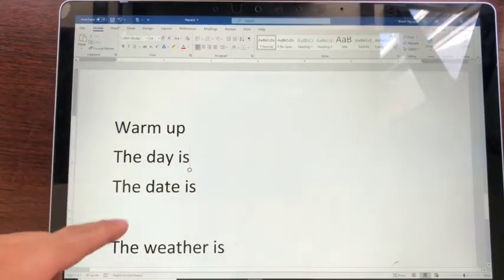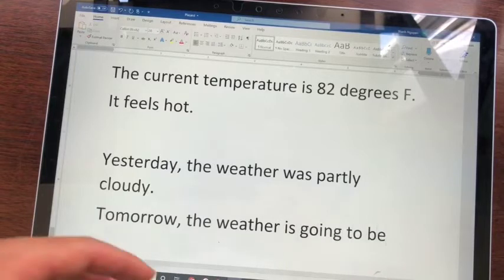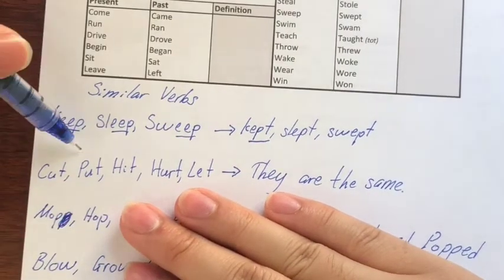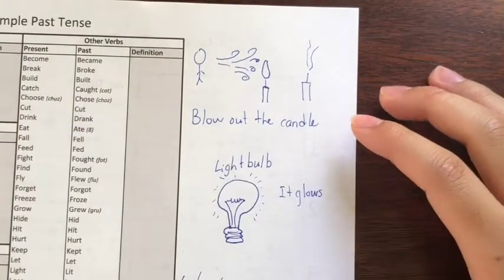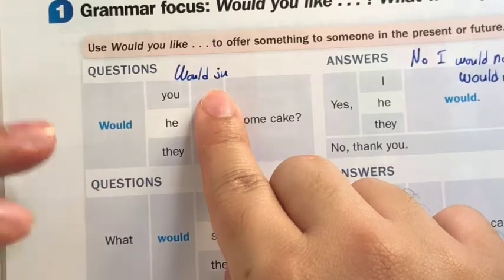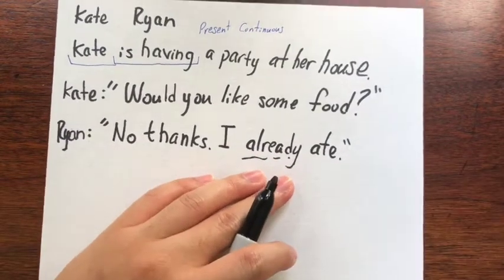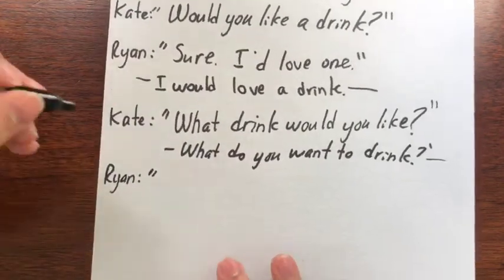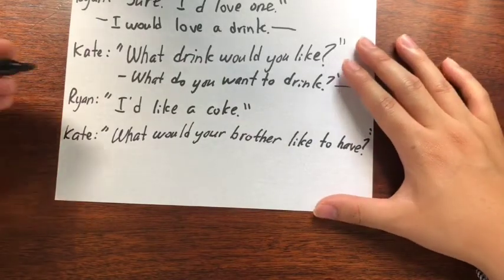Nguyen, Thanh Ventures2 Lesson 18 Part 1 2020 06 03